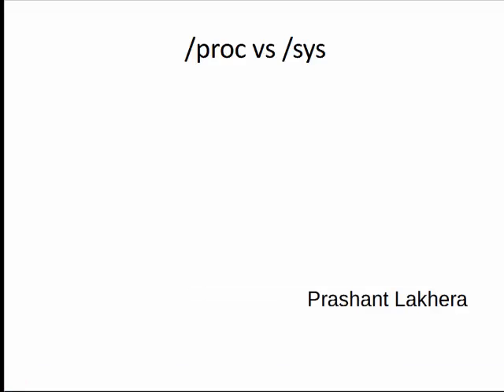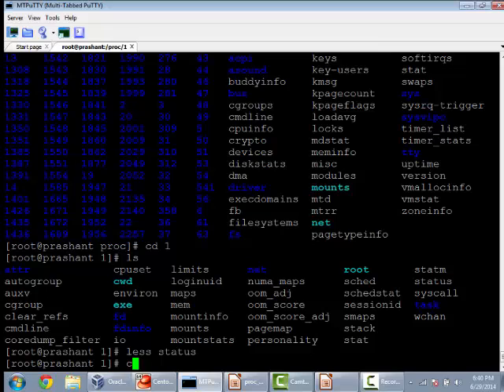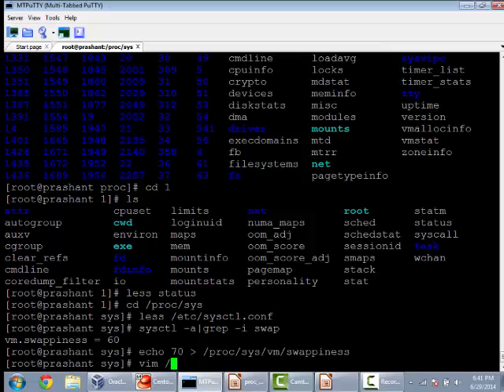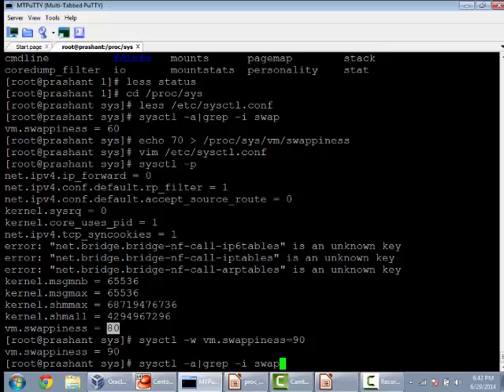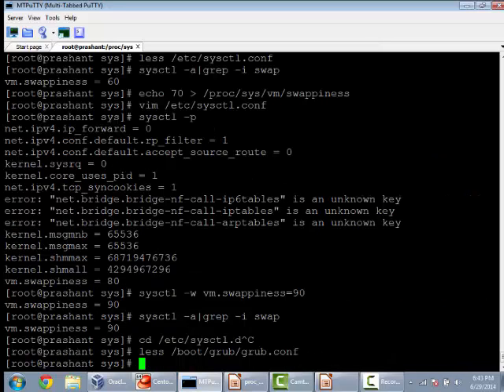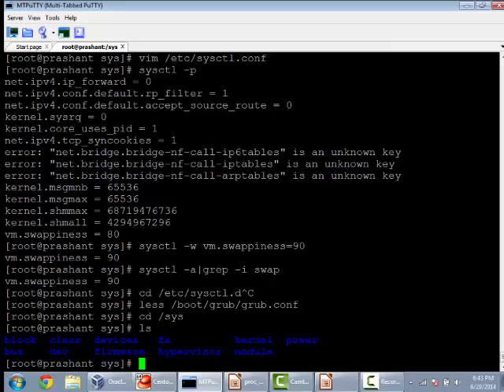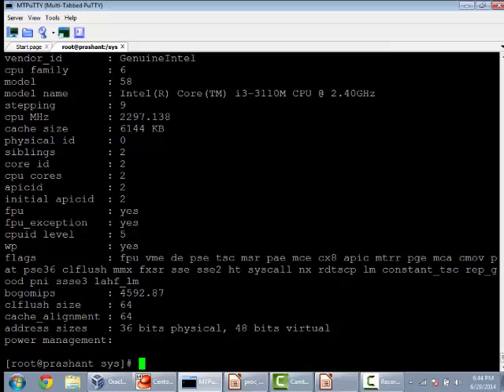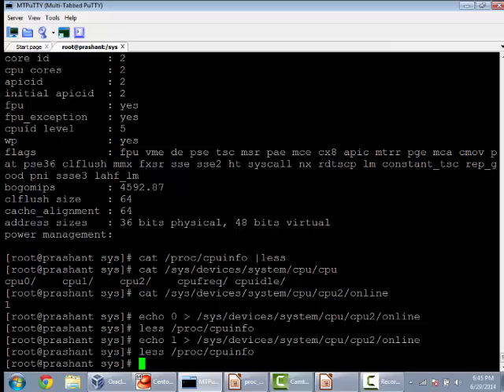/proc vs /sys filesystem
/proc is a virtual filesystem used in Linux Kernel
/sys is used to show device infotmatiom